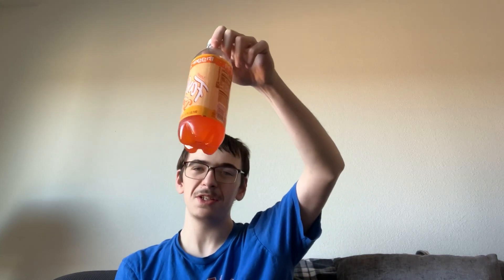Faygo Dreamin Orange Cream Soda Review